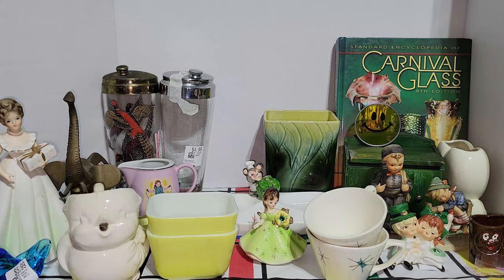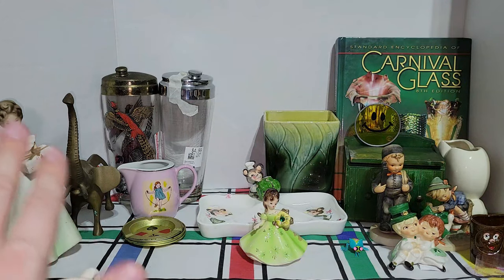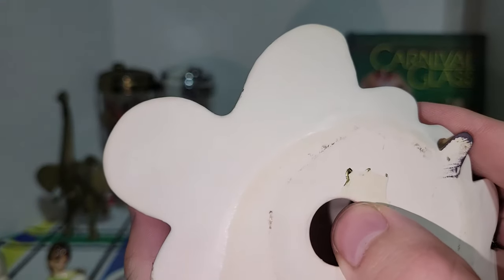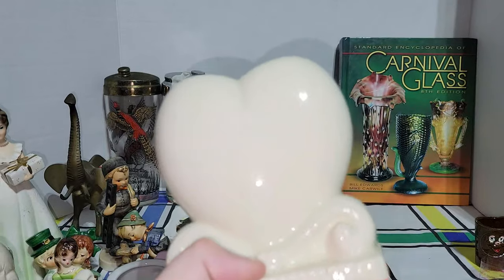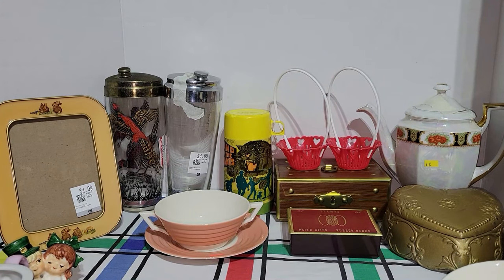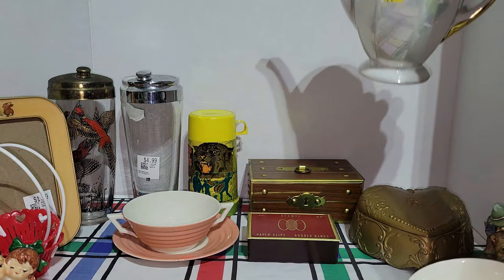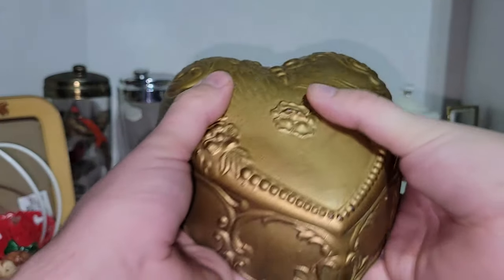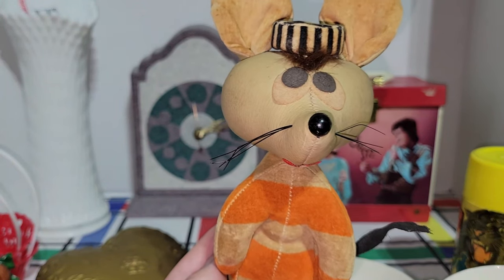THRIFTING WITH THE OLD CURIOSITY SHOP HAUL